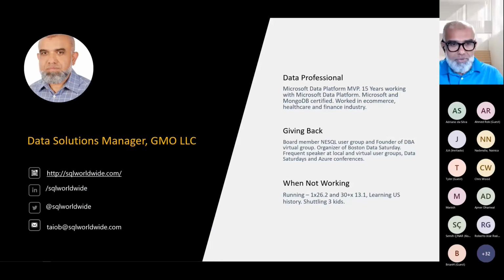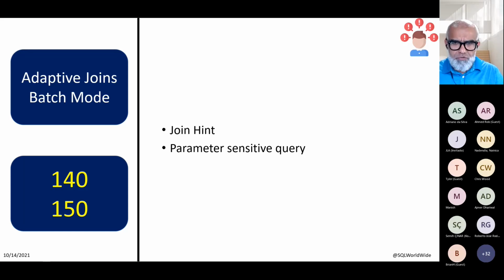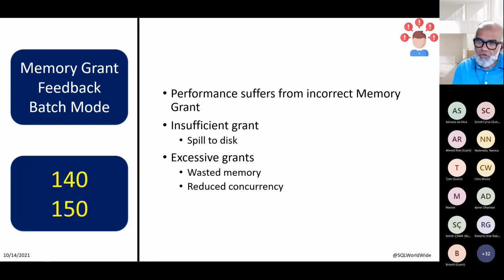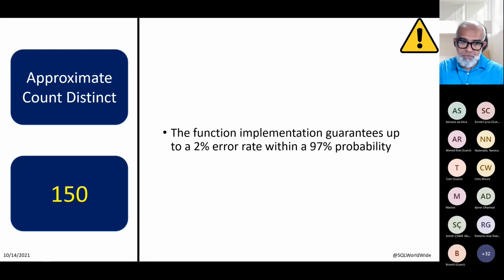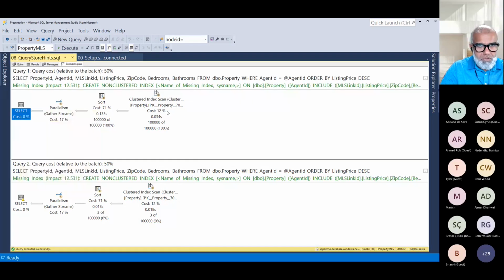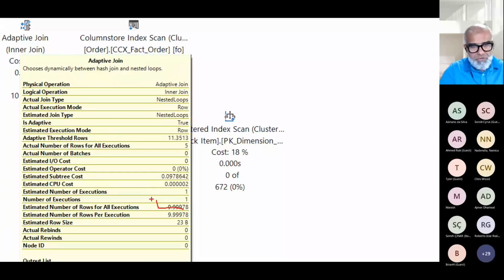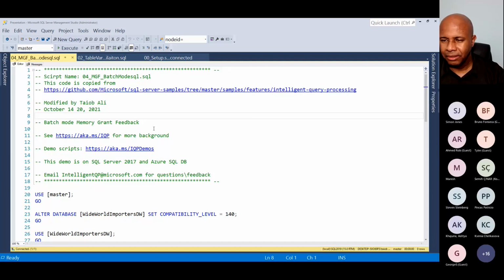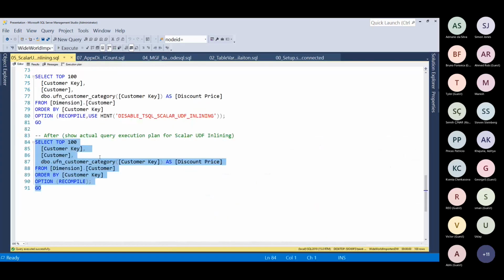The magnificent seven Intelligent Query Processing in SQL Server - Taiob Ali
Presentation Title: The magnificent seven - Intelligent Query Processing in SQL Server

Agenda:
Abstract:

Is there a way to fix query performance issues without any code changes? Making application changes can be an expensive undertaking. Hence, developers and DBAs want the query processor to adapt to their workload needs vs. having to use options and trace flags to gain performance. Adaptation is the idea behind Intelligent Query processing in the newer versions of SQL Server. In this demo-heavy presentation, I will walk you through seven different intelligent query processing features that have been introduced in the last two versions of SQL Server. We will look at both the pros and cons of using these features and how to control them if you are not ready to use them yet.

By attending this session, you learn the new capabilities of Intelligent Query Processing. You equip yourself with powerful tools to convince your peers to change the database compatibility level to 150 for the Azure SQL Databases or upgrade to SQL Server 2019 for on-premises databases.

Bio:
Taiob Ali, Microsoft Data Platform MVP, is an accomplished technical leader with a proven record of success. During his last 15 years, he has worked with the Microsoft Data Platform and MongoDB, both on-premises and cloud. His experience includes all three major business sectors: finance, e-commerce, and healthcare. Taiob has hands-on experience managing large database projects, including massive data migration, intricate process design, testing and deployment, performance tuning, and long-term capacity planning.

Taiob is currently working at “GMO LLC” as Database Solutions Manager, focusing on cloud migration, automation, improving, and streamlining operational workflow. He is a regular speaker at local and virtual chapters, Data Saturdays, and Azure conferences. He is a board member of New England SQL Server User Group, founder of 'Database Professionals Virtual Meetup Group', and organizer of Boston Data Saturday.